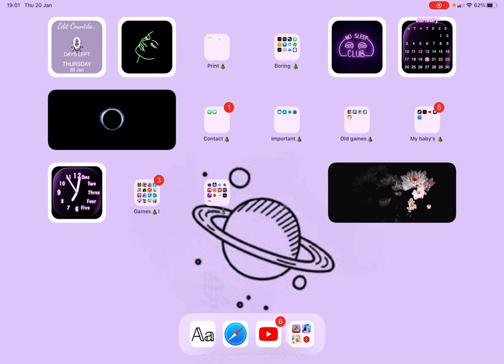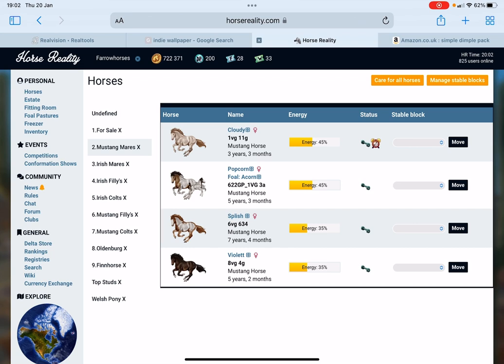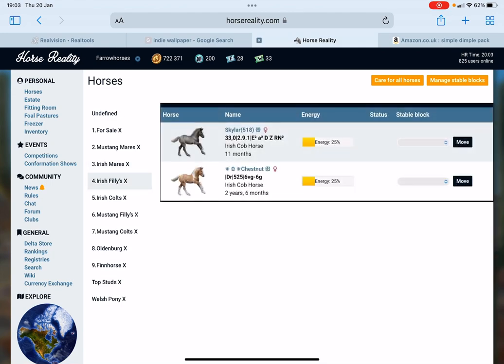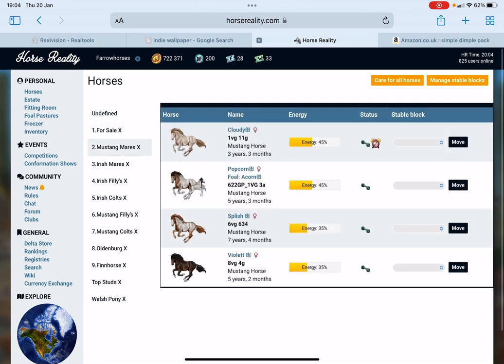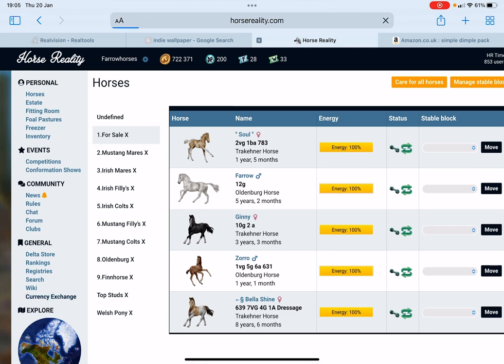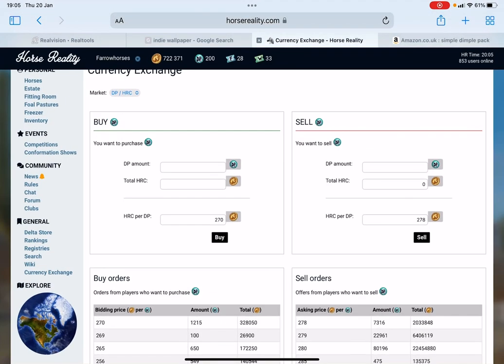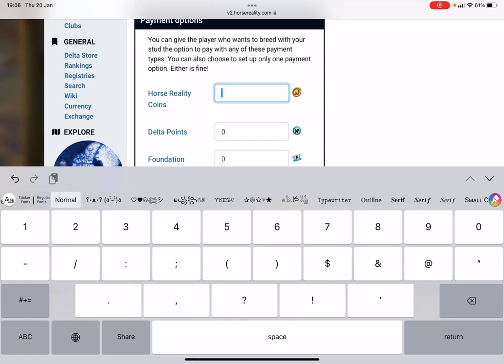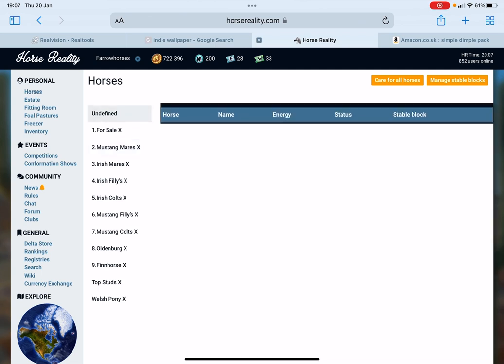How to make money on horse reality(top 3 ways)w/farrow🤍